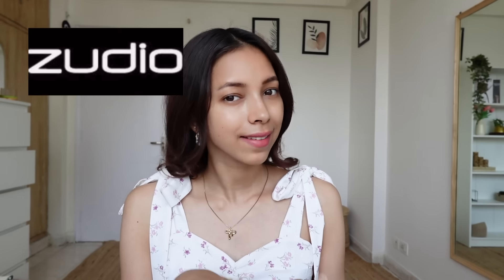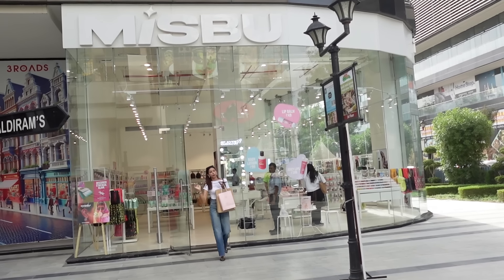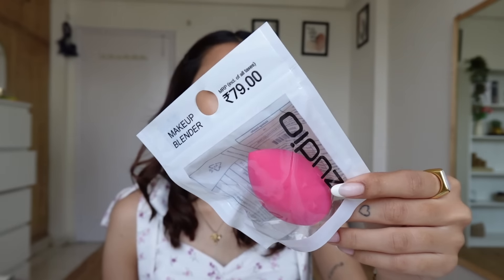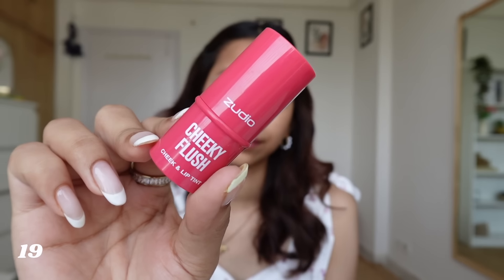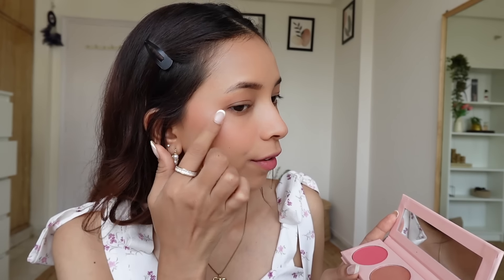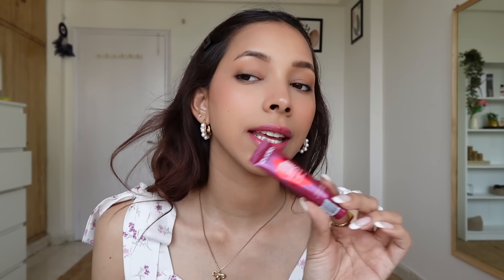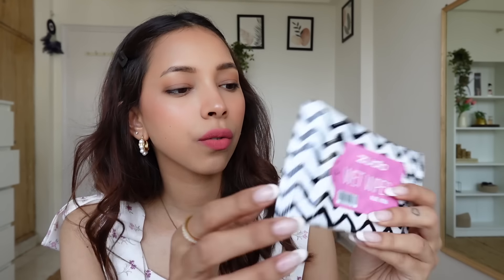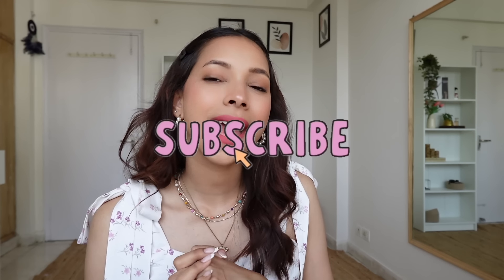ZUDIO and MISBU Makeup Haul | Are they worth it ?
Products Details :

ZUDIO :

Niacinamide Sheet Mask - 49Rs
Shower Gel SPARKLE - 99Rs
Beauty Blender - 79Rs
Tinted Moisturiser - 149Rs
Cheek Shine CHAMPAGNE - 199Rs
Cheek Tint CANDY - 199Rs
Lip Liner ESPRESSO - 99Rs
Liquid Eyeliner - 99Rs
Mascara - 199Rs
Kajal - 79Rs
Bubblegum LipBalm - 49Rs
Juicy Lip Balm - 149Rs
Lip Plump Gloss - 149Rs
Lip Gloss CARAMEL - 99Rs
Matte Lipstick TICKLED PINK - 99Rs
Lip Slimstick MOCHA - 99Rs
Liquid Matte Lipstick MAPLE KISS - 149Rs
Micellar Water - 99Rs
Micellar Wipes - 29Rs
Wet Wipes - 25Rs

MISBU :

Shower Gel & Body Lotion - 99Rs each
Bath ands Body Shower Gel - 99RS
Primer - 199Rs
Skin Tint LATTE - 199Rs
Face Pallet - 499Rs
Liquid Matte Lipstick N02 - 199Rs

Ashna Chand Vlogs